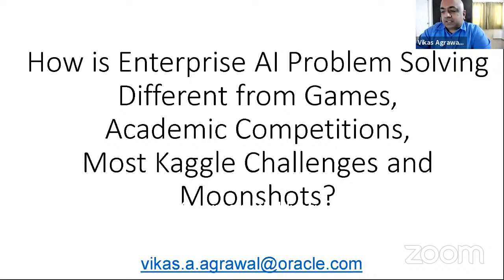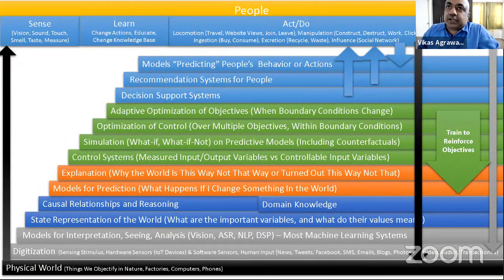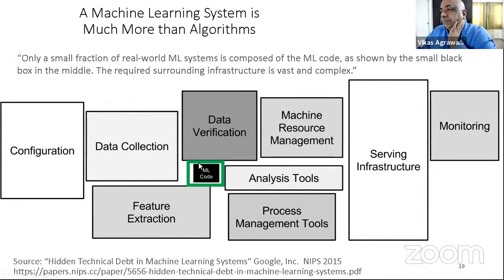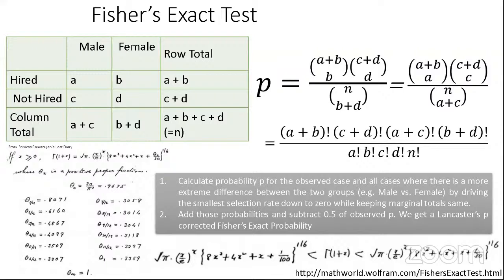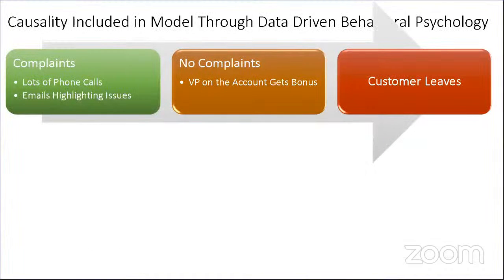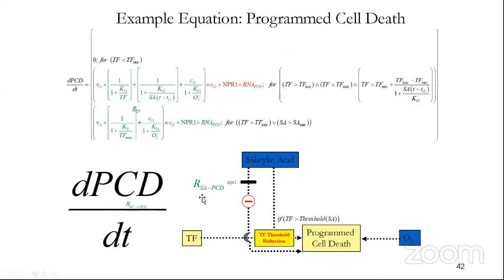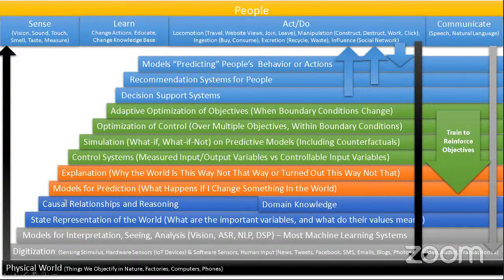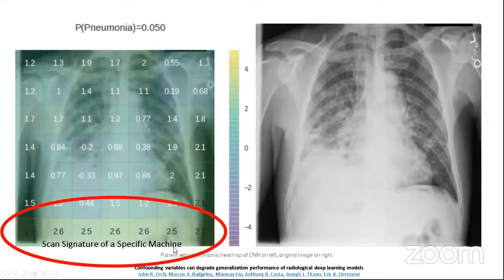Sabudh Data Science Pro 2020 Webinar with Dr. Vikas Agrawal